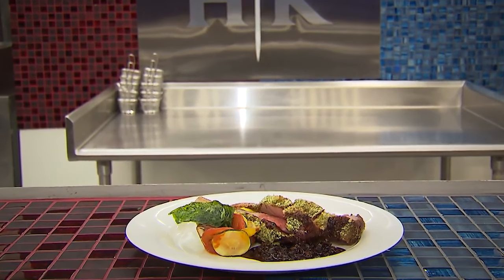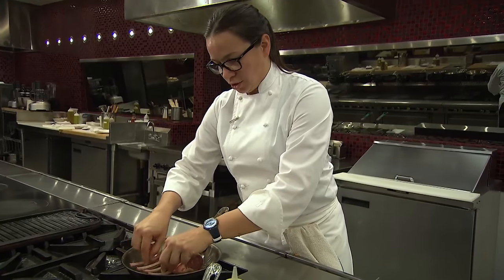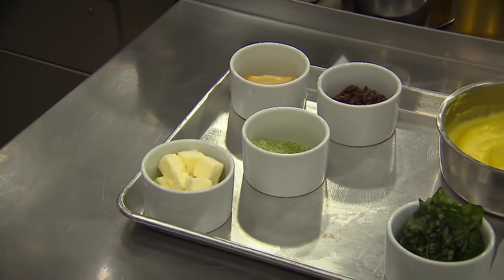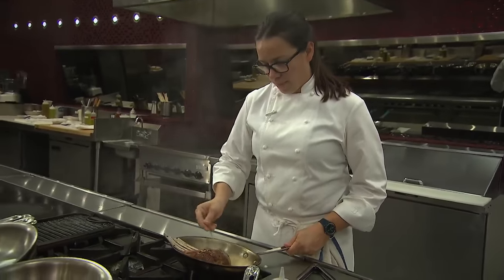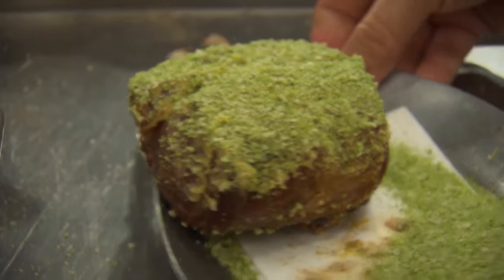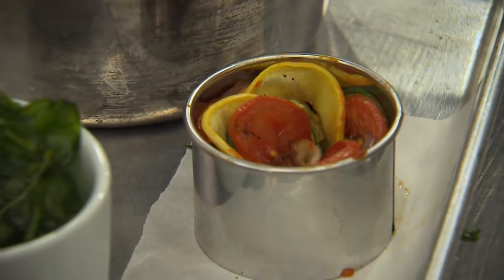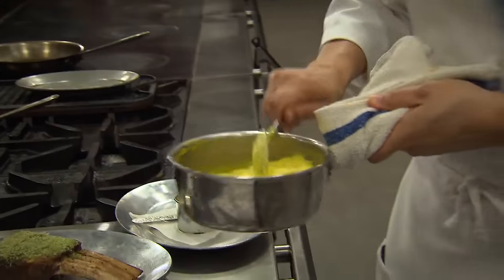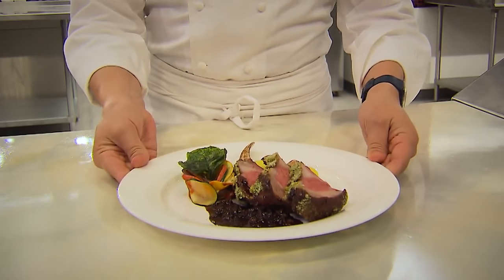Gordon Ramsay Hell's Kitchen Herb Crusted Lamb Recipe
Gordon Ramsay's Herb Crusted Lamb is Hell's Kitchen's signature dishes. This recipe combines the rich flavor of lamb chops with a fragrant herb crust, offering a delightful blend of textures and tastes. The lamb is seasoned and seared to perfection, then coated with a mix of minced rosemary and garlic, creating an aromatic and delicious crust. Accompanied by a flavorful tomato broth and a medley of beautifully cooked vegetables, this dish perfectly exemplifies Ramsay's ability to transform traditional ingredients into a modern culinary masterpiece.

Ingredients:
8 rib lamb chops (3 ounces each), frenched
Kosher salt and freshly ground black pepper
2 sprigs rosemary, minced
1 large garlic clove, minced
½ cup extra virgin olive oil

For Tomato Broth:
2 tablespoons olive oil
1 shallot, minced
1 garlic clove, minced
½ cup white wine
1 cup canned roasted diced tomatoes, with juice
¾ cup chicken stock
2 sprigs rosemary leaves (1 tablespoon), minced

For Vegetables:
2 tablespoons unsalted butter
1 garlic clove, minced
Pinch dried oregano
1 tablespoon pine nuts
4 asparagus spears, trimmed and cut into thirds
1 small red pepper, finely diced
¼ cup (about 8) sundried tomatoes packed in oil, sliced
¼ cup canned artichoke, cut into quarters
5 Kalamata olives, pitted and halved
½ cup dry white wine
2 tablespoons feta cheese, crumbled

Directions:
00:00 The dish features a herb-crusted rack of lamb served with saffron potato puree and classic ratatouille.
00:19 The lamb is coated with Dijon mustard and herb panko breadcrumbs before searing.
00:33 Sear the lamb fat cap side in a hot oiled pan to render the fat before searing the other side.
01:16 Panko breadcrumbs are used for a coarse and flavorful crust that complements the lamb.
01:57 After searing, butter is added to baste the lamb, especially along the bones.
02:27 Dijon mustard is brushed on the lamb, then crusted with breadcrumbs before entering the oven.
03:01 Demi-glaze sauce is made with reduced kalamata olives and red wine Demi to coat the lamb.
03:28 The ratatouille includes layers of eggplant, zucchini, and tomato, baked with parchment paper and a metal ring.
03:56 The lamb is removed from the oven to rest once it reaches mid-rare, considering residual heat.
04:24 Plating includes saffron potato puree, ratatouille, and a fried basil garnish.
04:36 It's essential not to forget the lamb sauce, a hallmark of Hell's Kitchen.